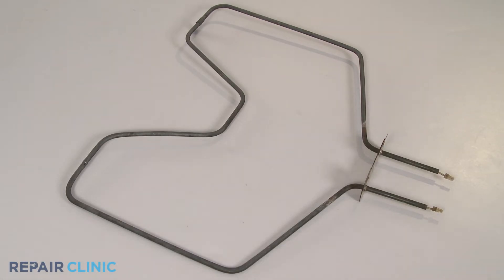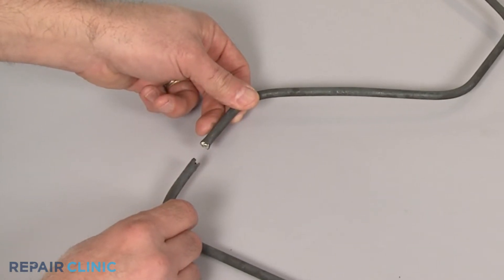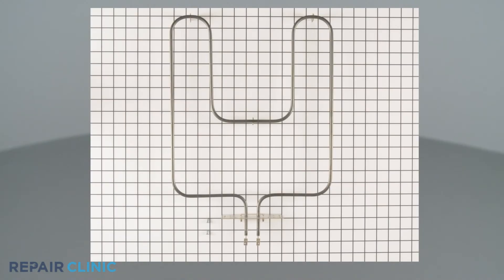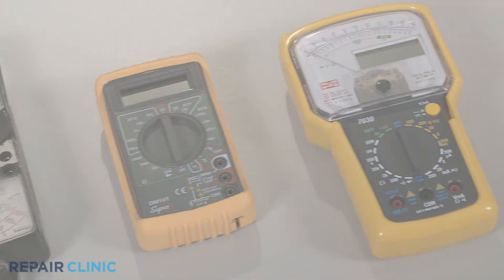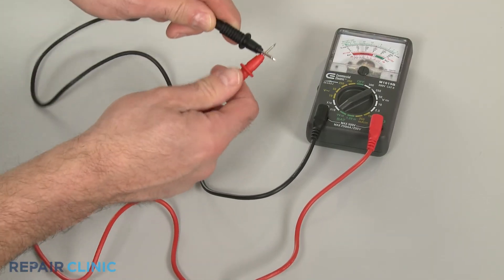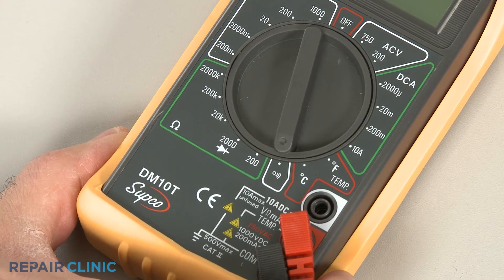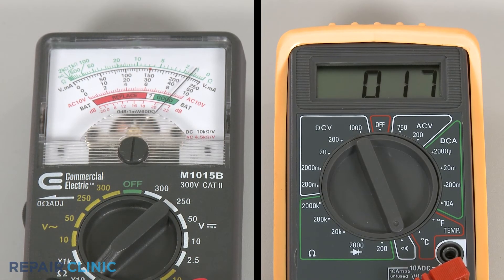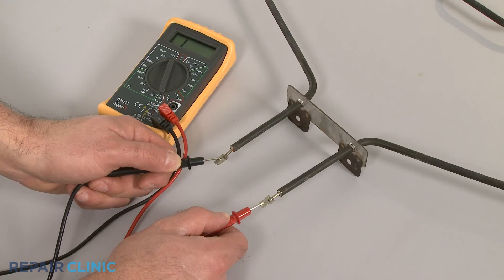Oven Won’t Heat? Bake/Broil Element Testing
This video demonstrates how to test a bake element and/or a broil element on an electric oven. The bake element and the broil element are the most commonly replaced parts for an electric oven that is not working, won't heat or not baking properly.

Other commonly replaced parts for an electric oven that is not working properly are:

Oven main control board
Oven thermostat